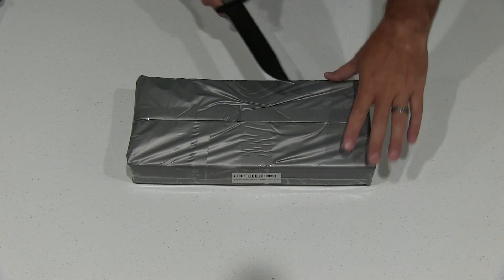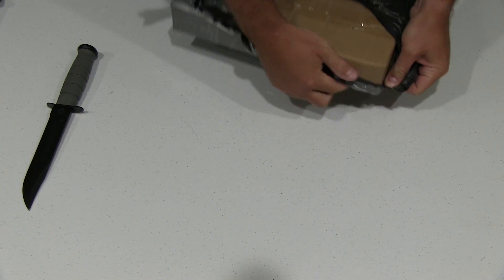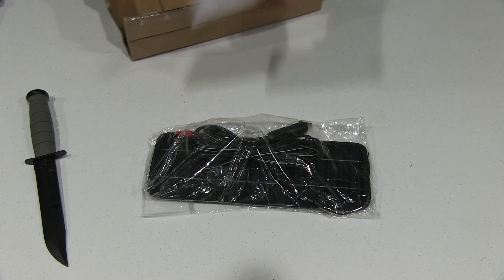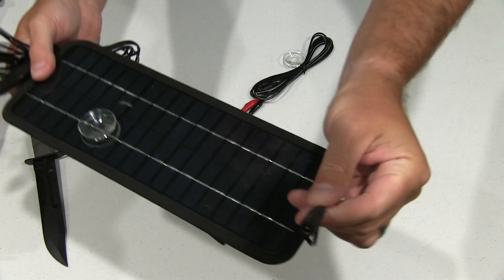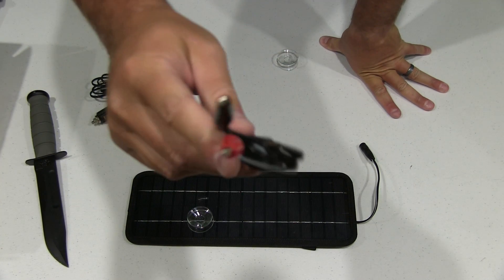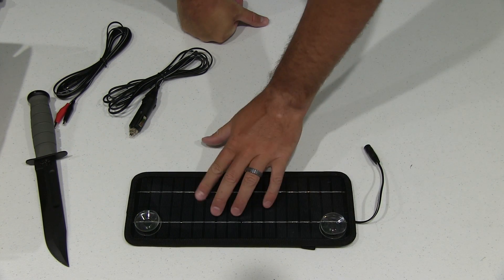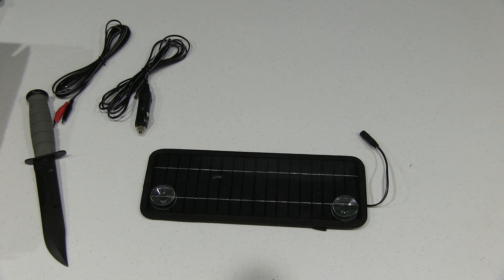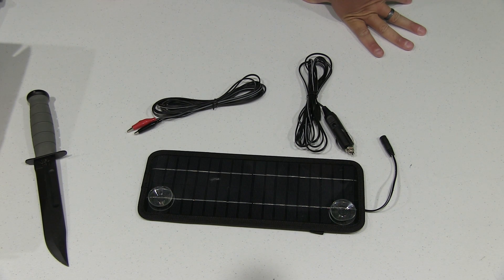Keedox 12V 4 5W Portable Solar Panel Battery Charger for Car or Boat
This solar panel works well for maintaining a car battery or maintaining a boat battery when not in use.  It comes with suction cups and can easily attach to a car or boat's windshield.  Filmed with Canon XA10 camera with Rode VideoMic.  Intro portion filmed with GoPro HERO3+ Black camera.